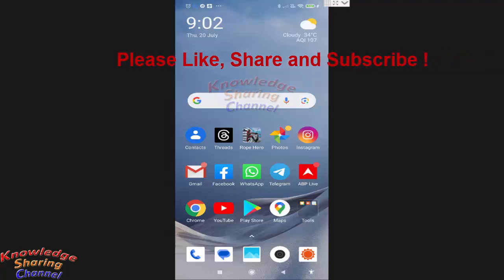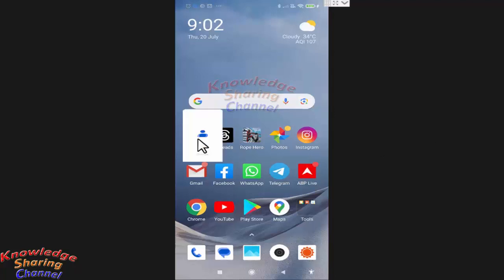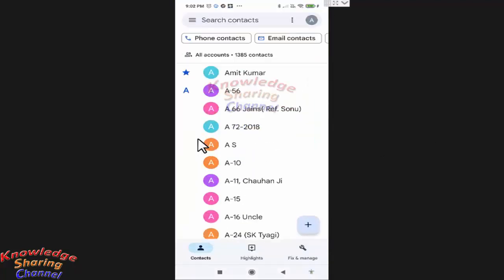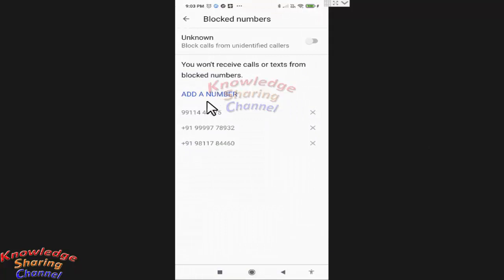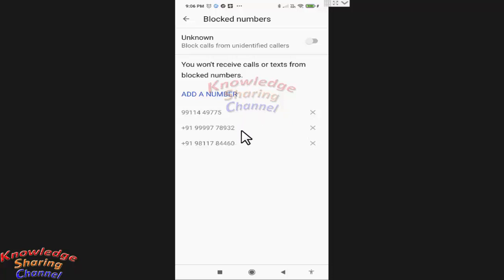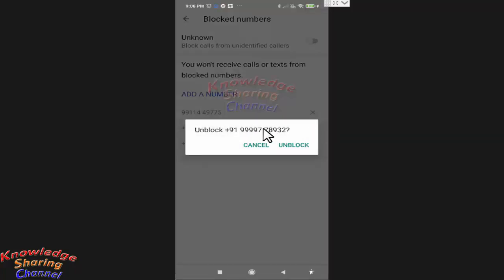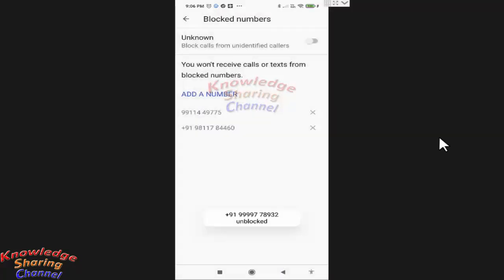How to View All Blocked Numbers on Android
In this video we have shown How to View All Blocked Numbers on Android Step by Step